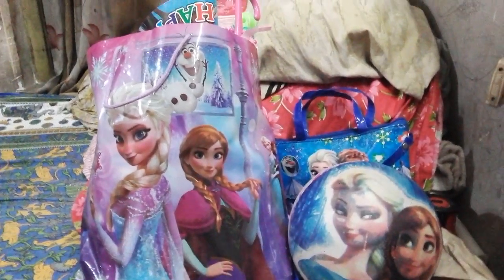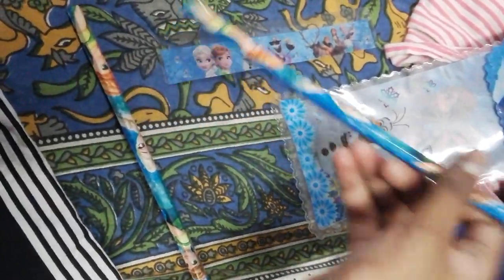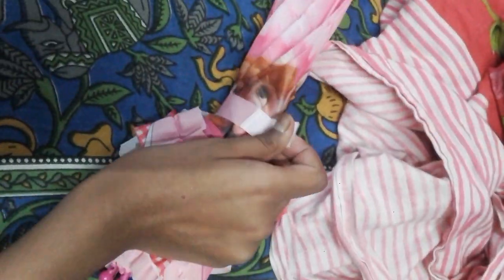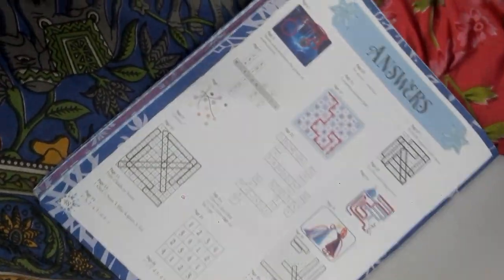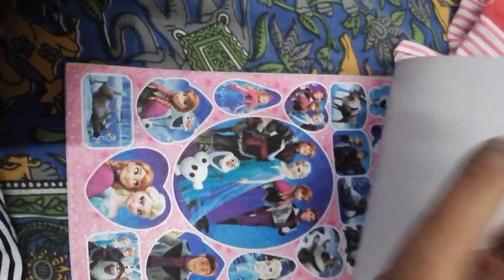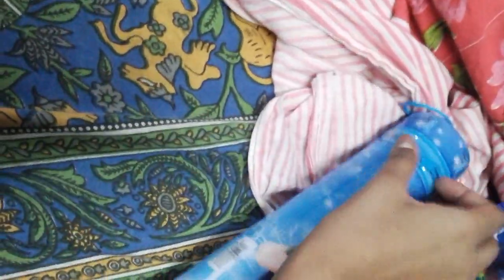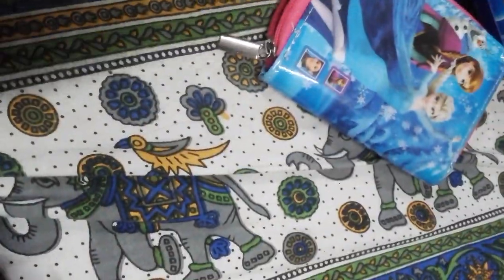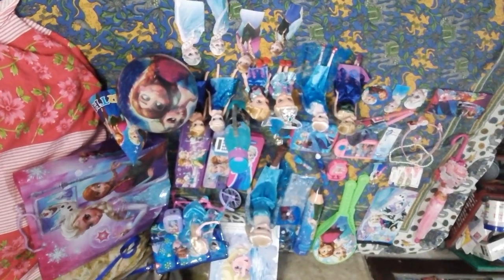Unboxing my new Frozen set❄